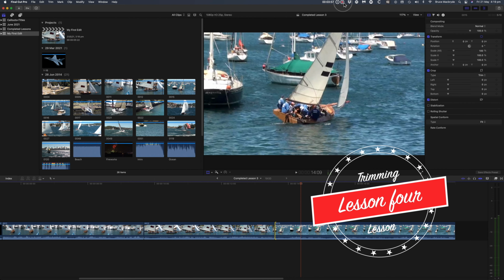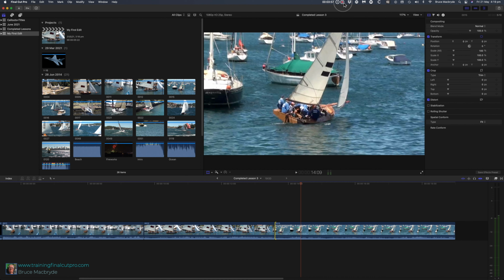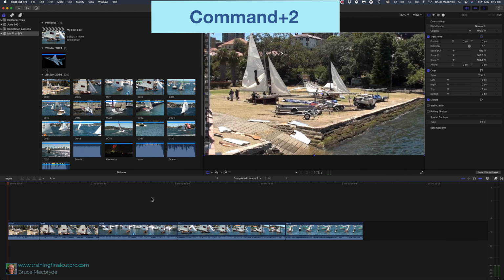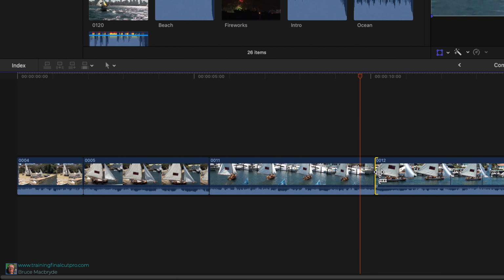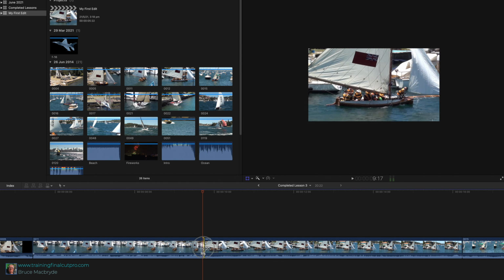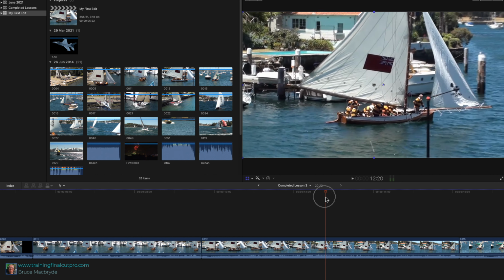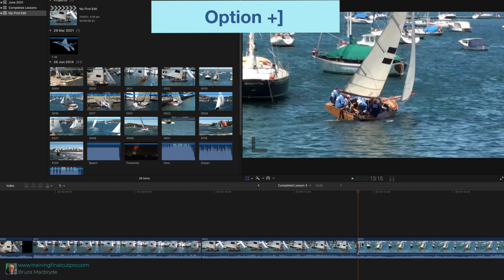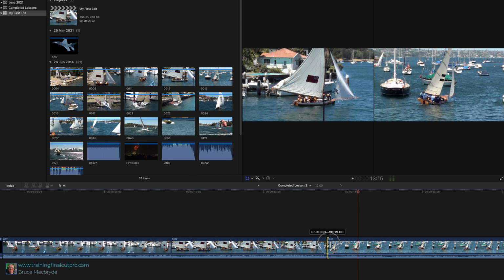Final Cut Pro Trimming - MADE EASY - Lesson 4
This is the fourth lesson in the beginners series  of tutorials.
edit the Project in the timeline by lengthening  and shortening clips that you've already added.
This is known as trimming and it allows you to  remove unwanted scenes and also to add extra scenes that may have been missed in the pre-edit.

Use these TIMESTAMPS: to jump directly to a time in the video.⏰
Beginning: 0:00
Trimming: 0:57
Difference between Red and Yellow outlines: 1:23
Remove frames from the end of clip: 2:03
2 up view of both the beginning and end of the Clips: 2:34
Add frames to the beginning of a clip: 3:09